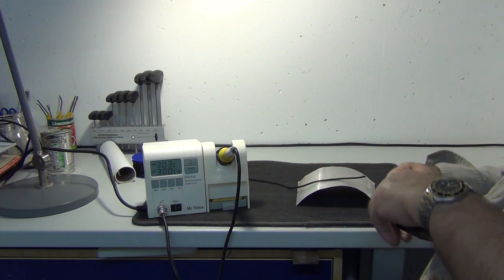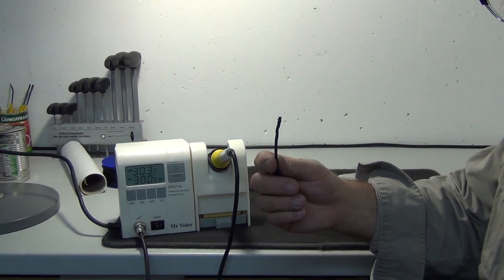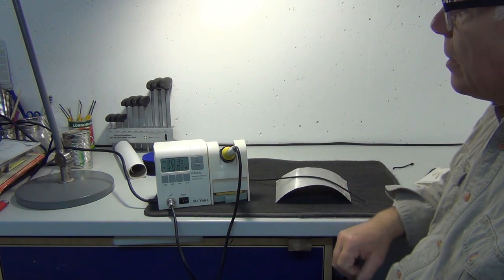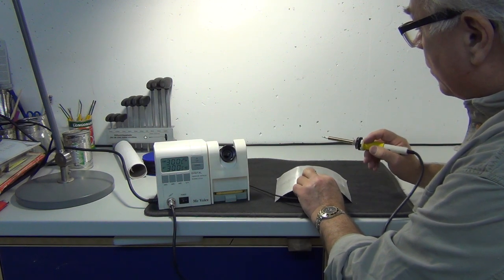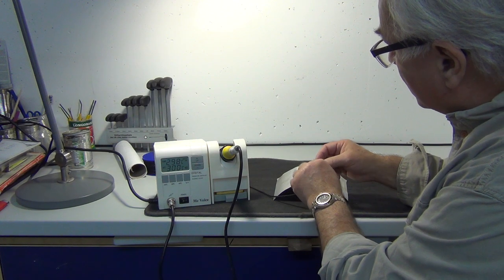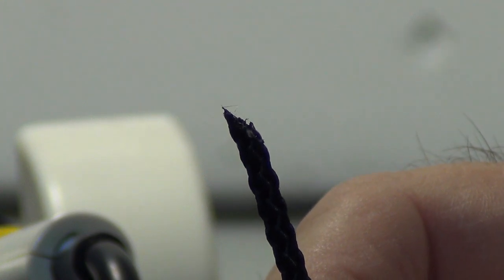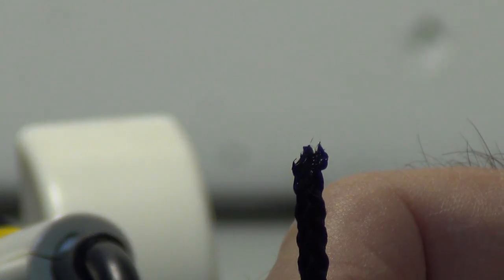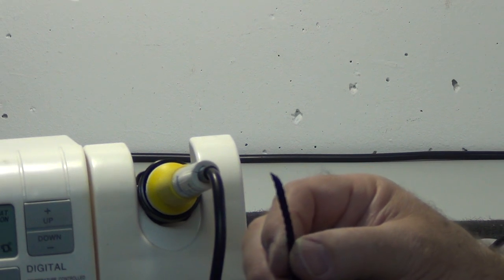Experiment - Melting temperature of some paracord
Using a temperature controlled soldering iron I discovered that 200°C doesn't melt some paracord but 300°C does it nicely.I can even determine an angle to make it easier to thread through narrow openings.

Camera: Sony HDR-PJ260VE